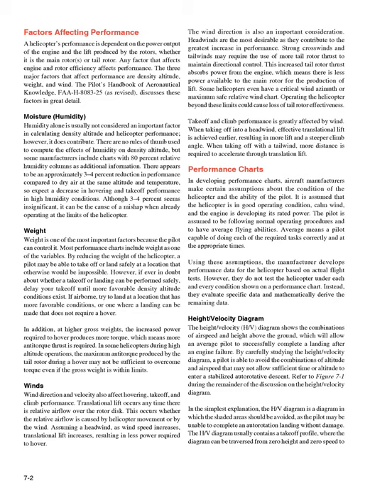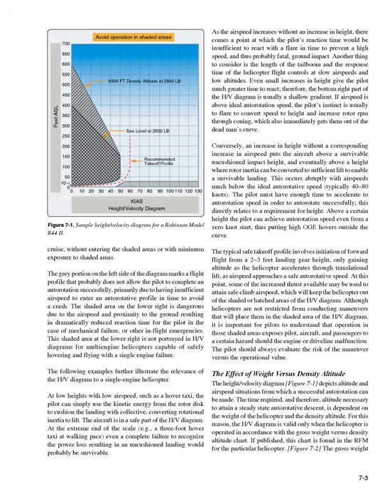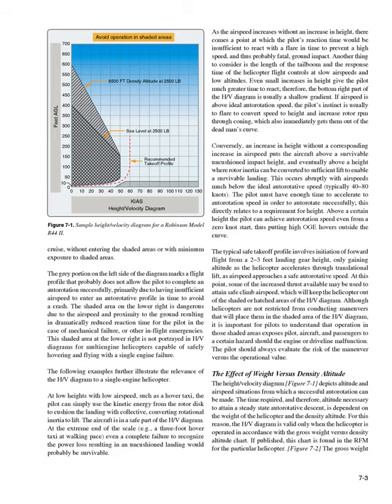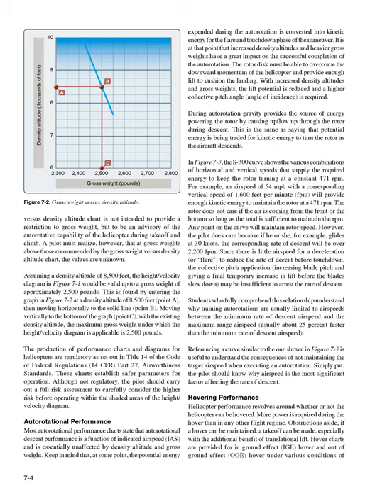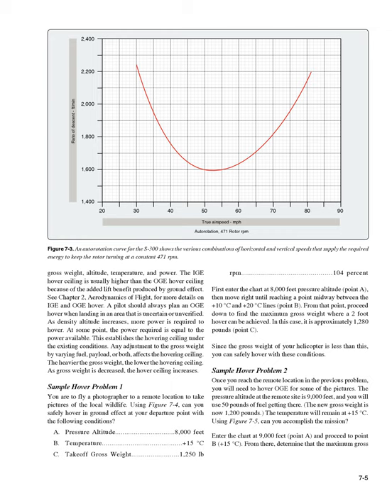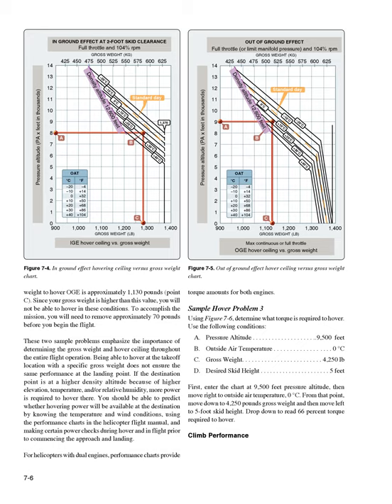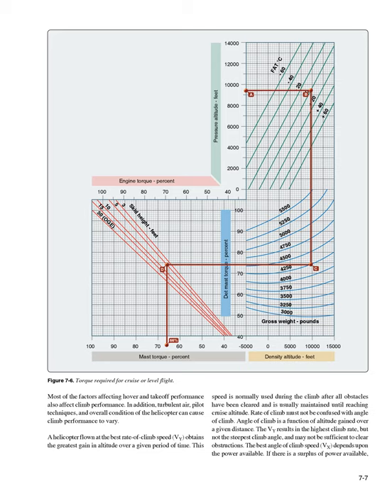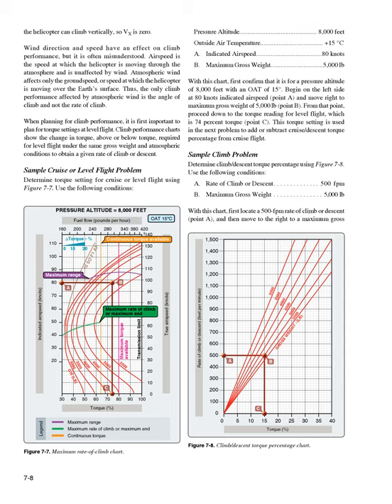Helicopter Flying Handbook, FAA-H-8083-21B Chapter 7 Helicopter Performance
Chapter 7 Helicopter Performance Introduction A pilot’s ability to predict the performance of a helicopter is extremely important.
It helps to determine how much weight the  helicopter  can  carry  before  takeoff,  if  the  helicopter can safely hover at a spe cific altitude and temperature, the distance  required  to  climb  above  obstacles,  and  what  the maximum climb rate will be.